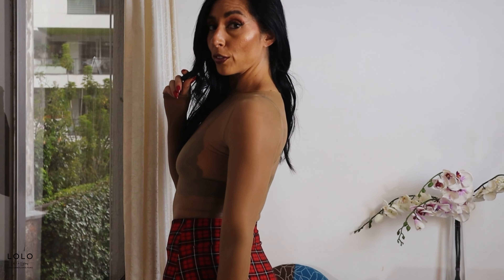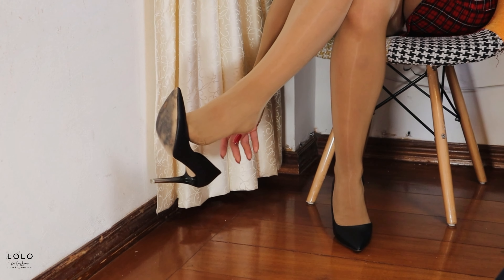Tan-talizing Elegance: My Bodystocking & Red Skirt Combo 💃 🔥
Hello, my gorgeous darlings 💋 ✨!

I'm absolutely thrilled to be back on YouTube after a brief hiatus. Did you miss me? Because I certainly missed you 😘! Today, I have a special treat that's sure to set your hearts racing and your pulses pounding.

Picture this: a tantalizing tan sheer bodystocking that hugs every curve, paired with not one, but two red-hot skirts that'll make you weak at the knees 💓. First, a flirty pleated number that swishes and sways with every step, and then a sleek pencil skirt that's all business in the front, party in the back. And let's not forget the pièce de résistance – those sky-high black stilettos that make my legs look like they go on for days.

But it's not just about the clothes, my loves. It's about the confidence, the allure, and the connection we share. As I model these stunning pieces, I'll chat with you about fashion, confidence, and maybe even share a few cheeky secrets 😉.

Remember, this channel is our special place – a celebration of elegance, sensuality, and the art of nylon. So don't be shy!